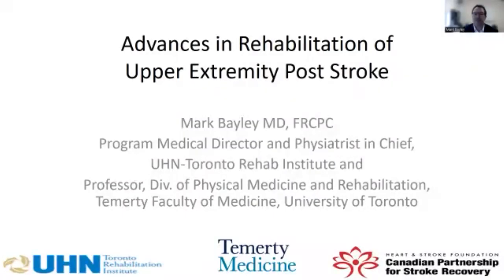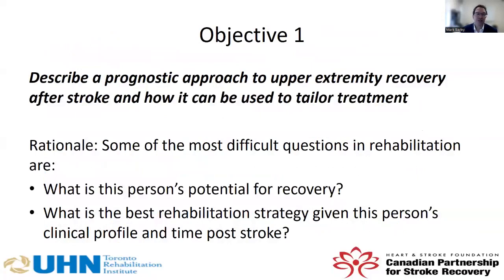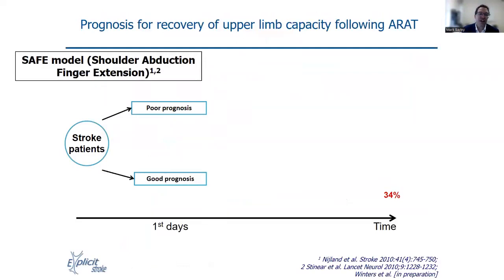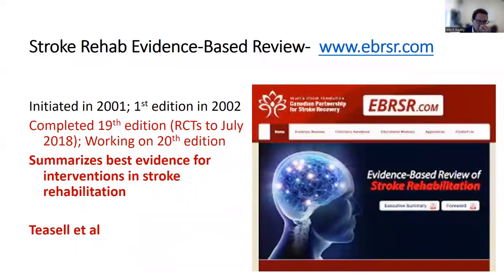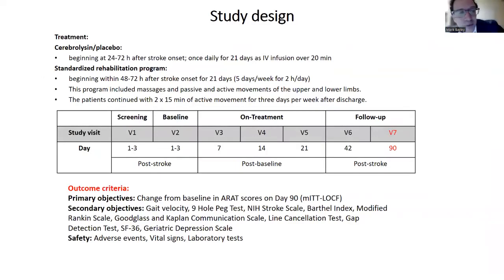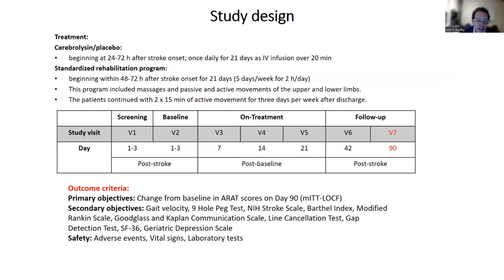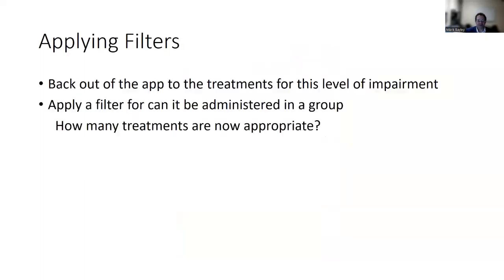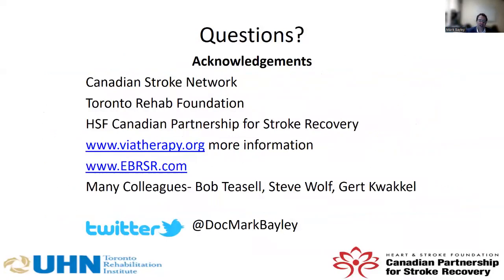Mark Bailey "Передовой опыт реабилитации верхней конечности" 17.02.2023.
Институт Реабилитации Университетской Сети Здравоохранения, Торонто, Канада